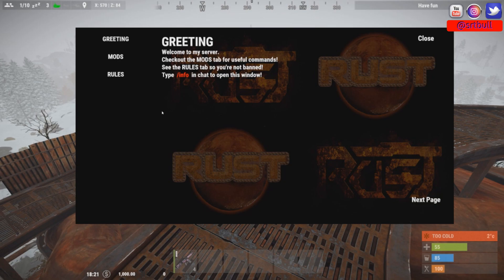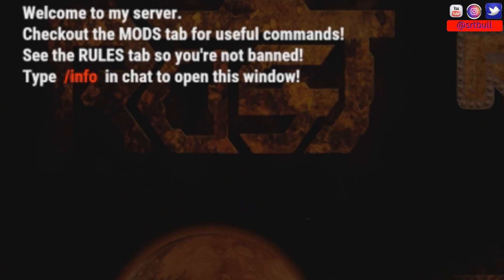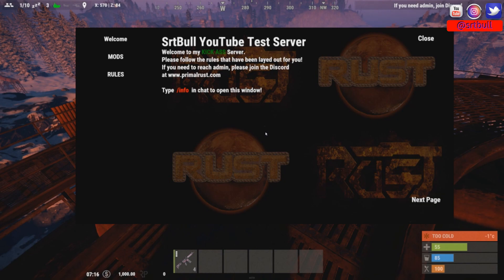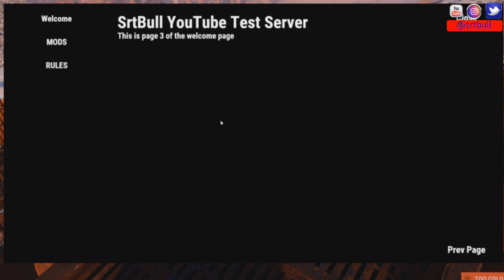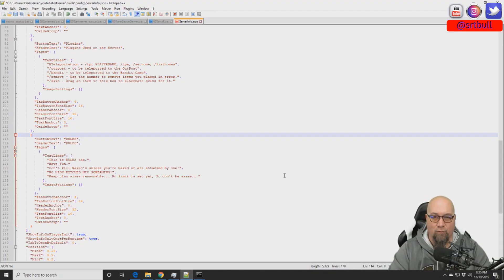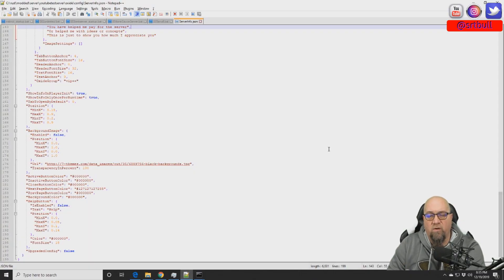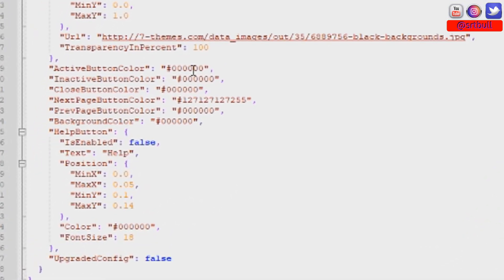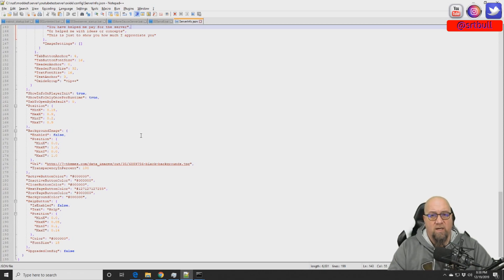SERVER INFO | Display Information as soon as Players Log On | Rust Admin Academy | RAA | by SrtBull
The most requested video so far in 2019.
Get information directly to the players that join your server, as soon as they log in.
Server Info from Umod, gives you the ability to show a GUI to all players as soon as they enter your server.  You can feed them as much information about your server, before they can even spawn for the first time.